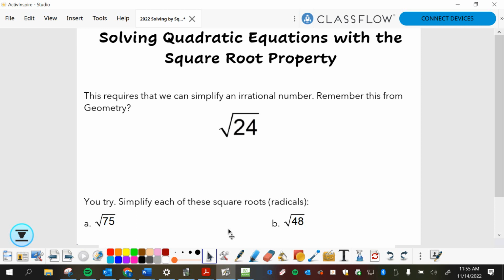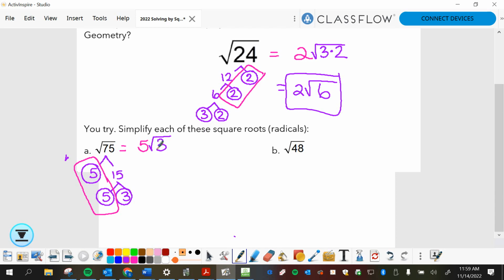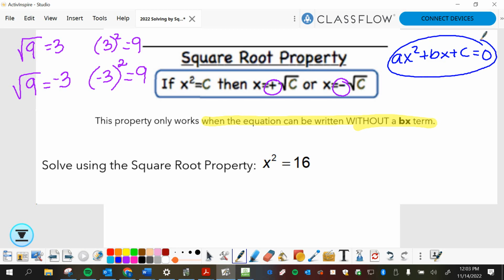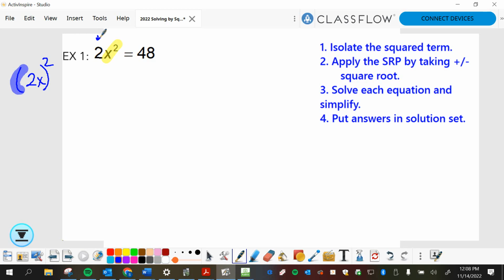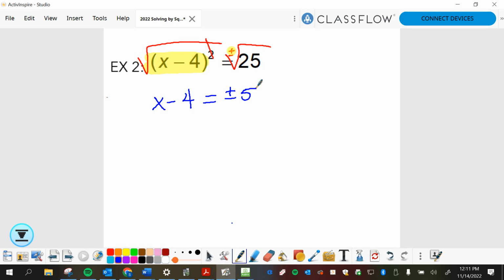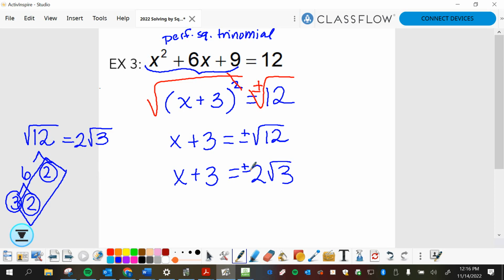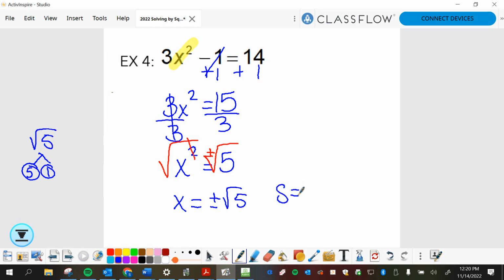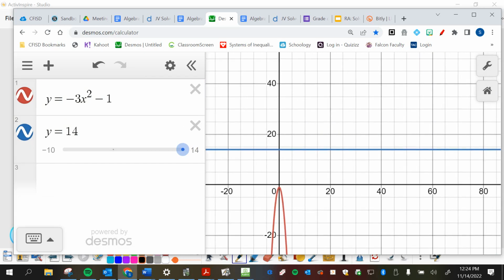Solving Quadratic Equations by Square Root Property L